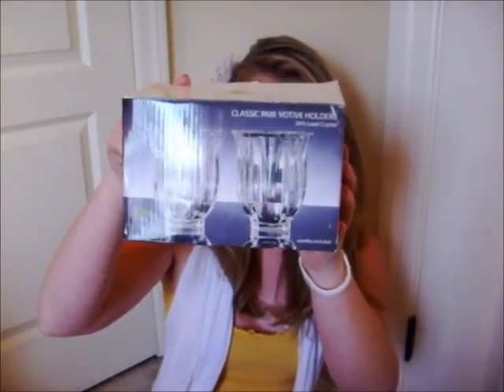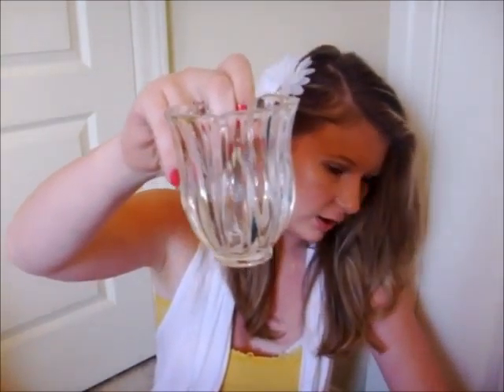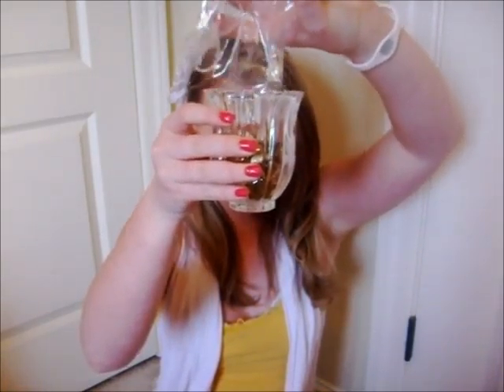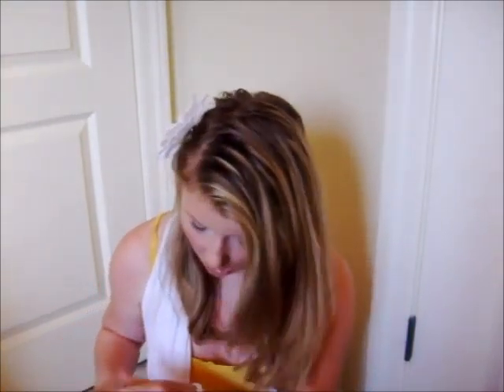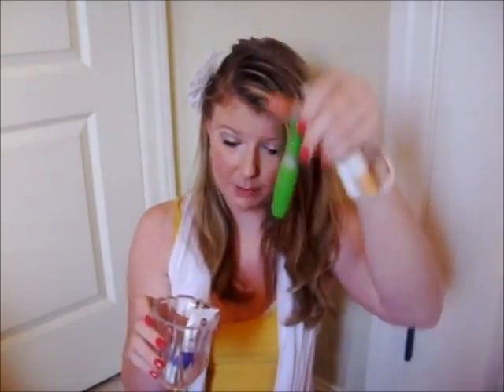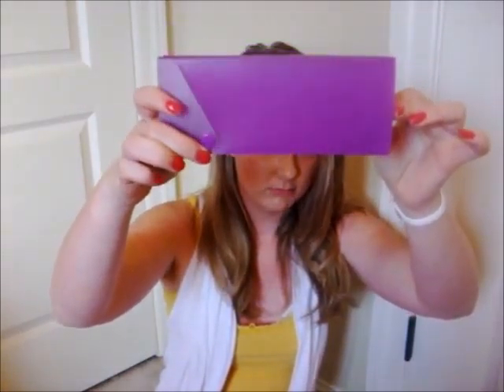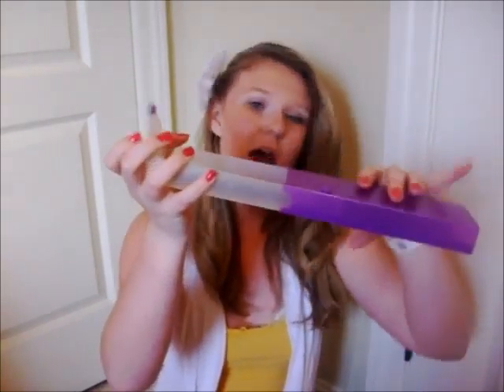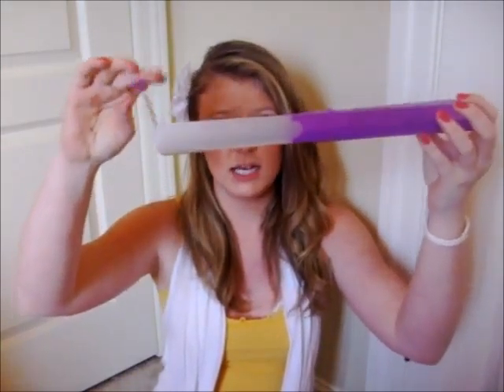Inexpensive brush holder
Hey guys! This is just an inexpensive way to store your brushes at home, and on the go!
I honestly have no idea what section I found these in, but I can tell you I found them at the dollar store. I'm sure you can find them most store. I would check Wal-Mart first.
Classic Pair Votive Holders- came with a candle, but I took it out
Aquarium rocks- just a small bag
Pencil holder- in the office section